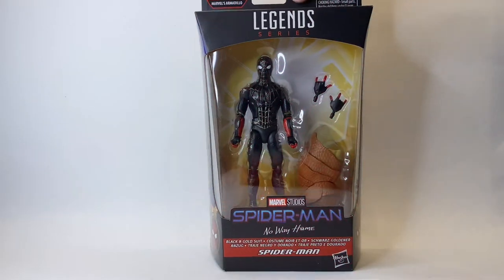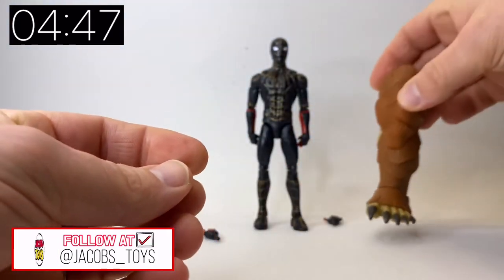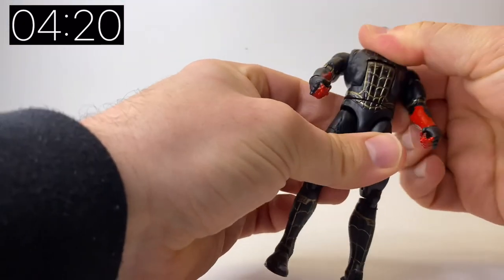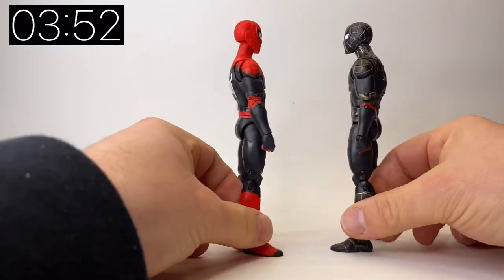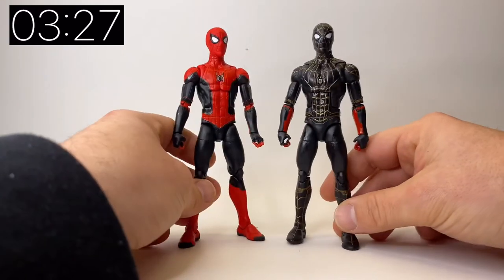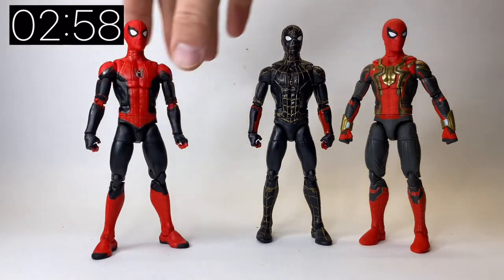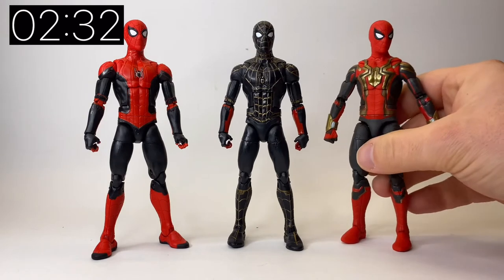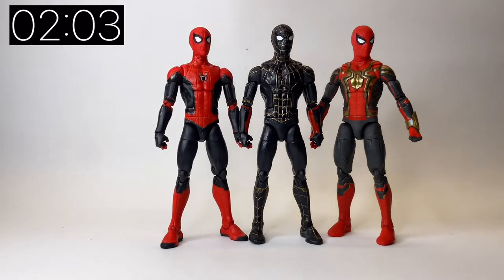BLACK & GOLD SPIDER-MAN SUIT | Marvel Legends | 5 Minute Figure Review | NO WAY HOME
As part of the No Way Home / Armadillo BAF wave from Marvel Legends we also got the Black & Gold suit from Spider-Man: No Way Home. Initially there was a lot of excitement around where this suit would be used. Obviously after seeing the film, it didn’t have as big of a part as we expected.
Even still it’s a fun suit to have, but not as important as some of the others that I hope we get as figures soon!